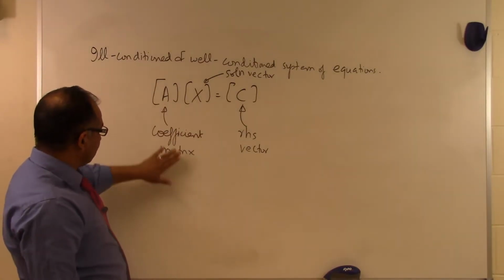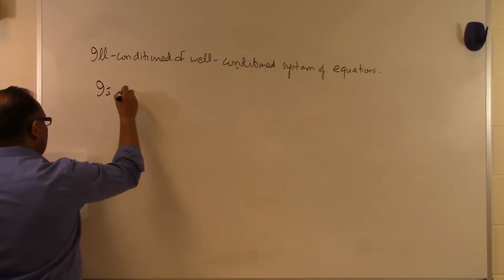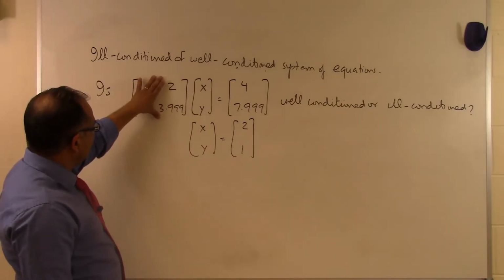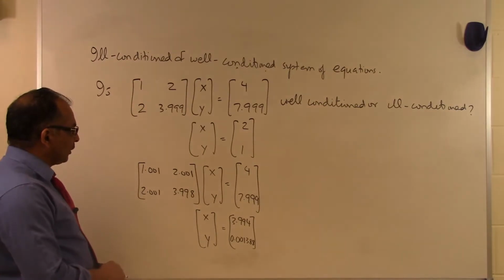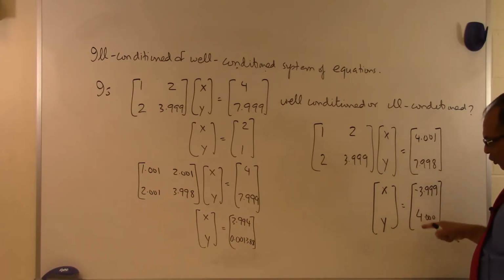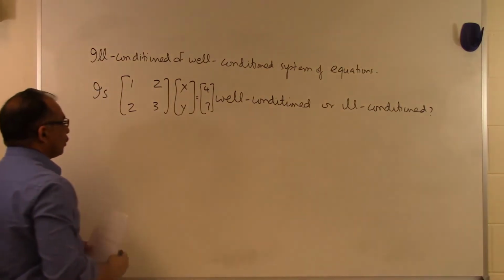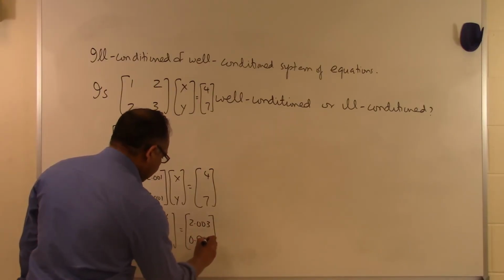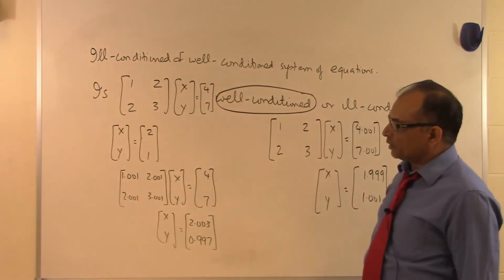Chapter 04.09: Lesson: Ill Conditioned and Well Conditioned System of Equations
Learn what ill conditioned and well conditioned system of equations are. For more videos and resources on this topic, please